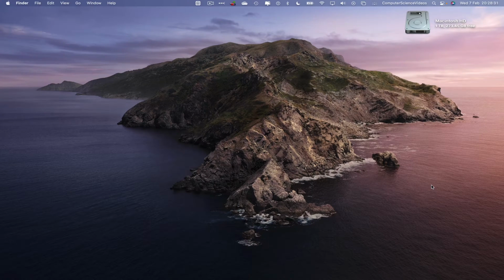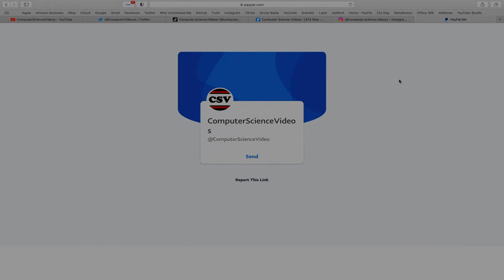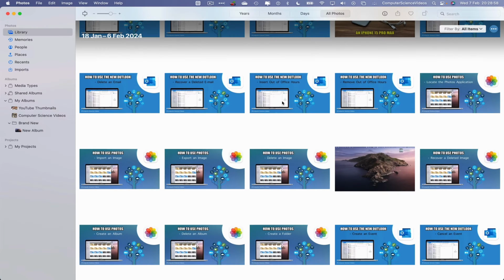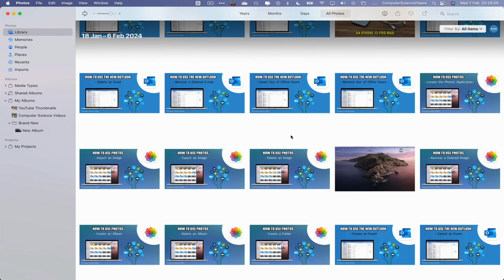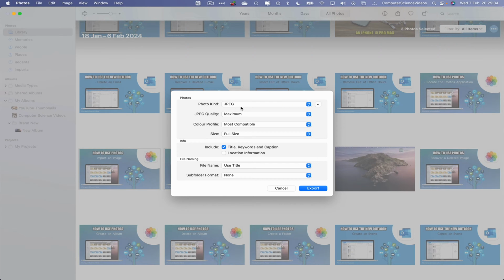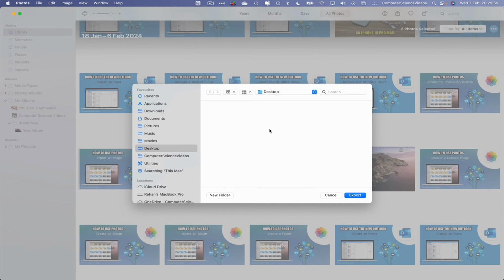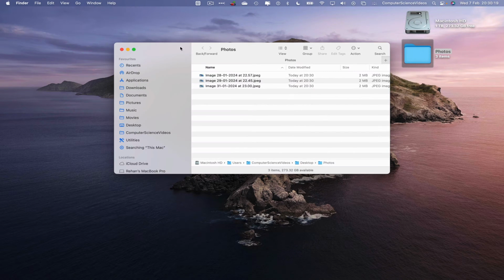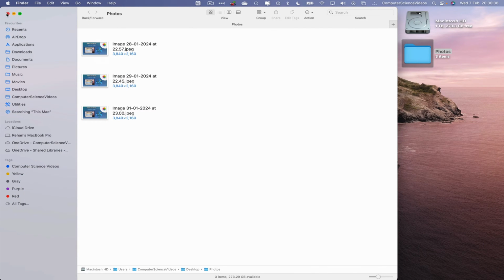How to EXPORT Multiple Images On The Photos Application Using a Mac Computer - Basic Tutorial | New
How to EXPORT Multiple Images at Once On The Photos Application Using a Mac / Desktop Computer - Basic Tutorial | New